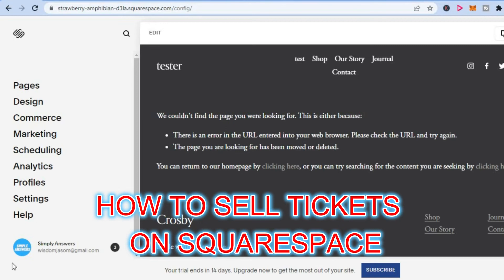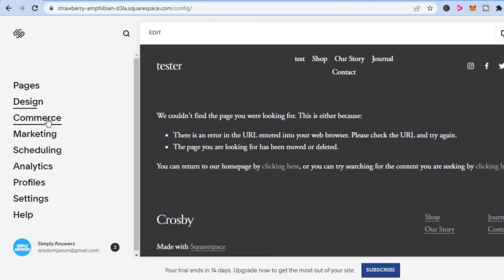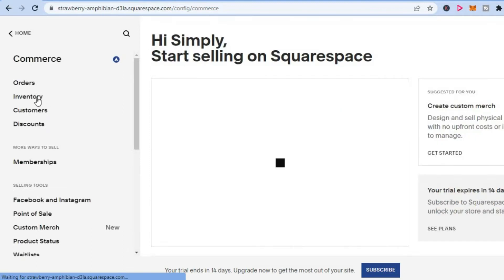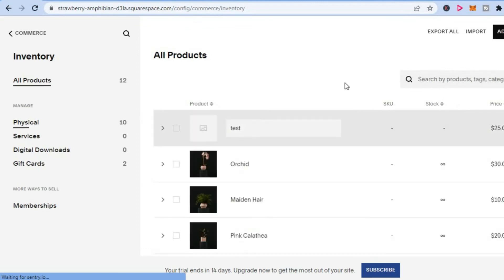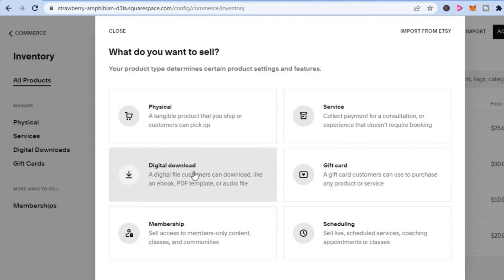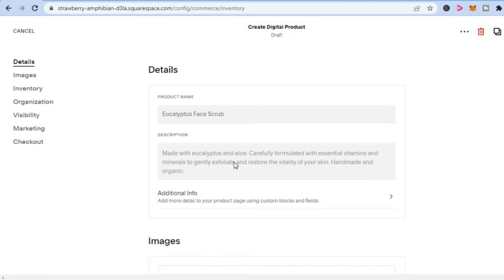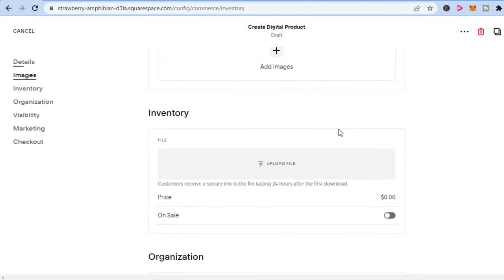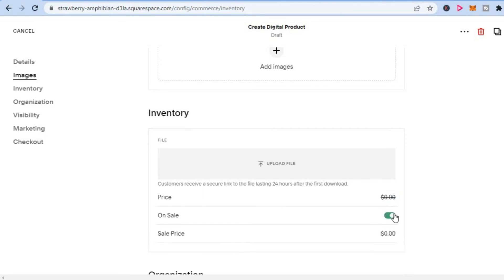HOW TO SELL TICKETS ON SQUARESPACE 2024, How to make money selling tickets on squarespace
HOW TO SELL TICKETS ON SQUARESPACE